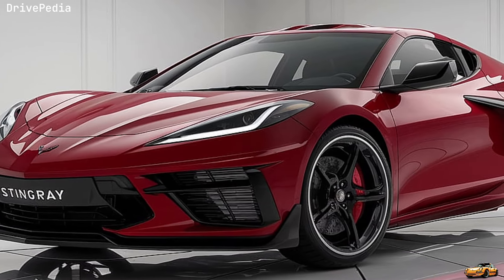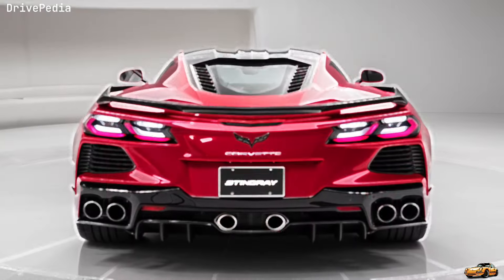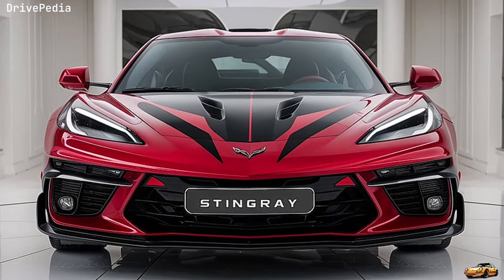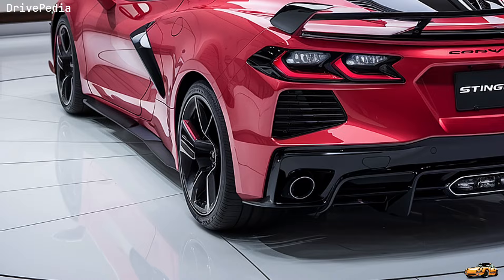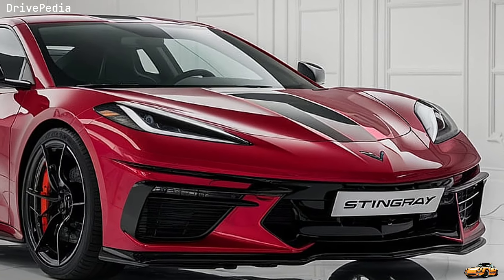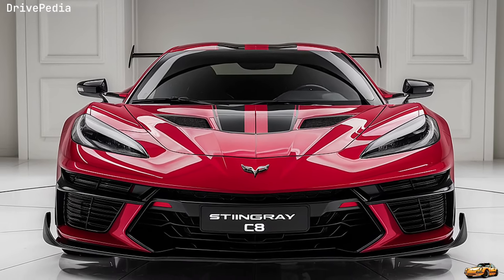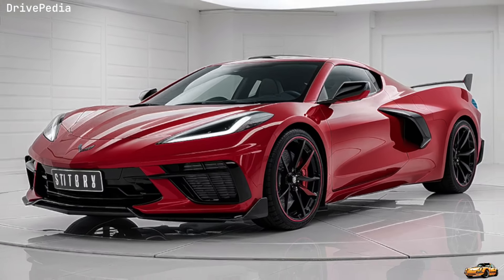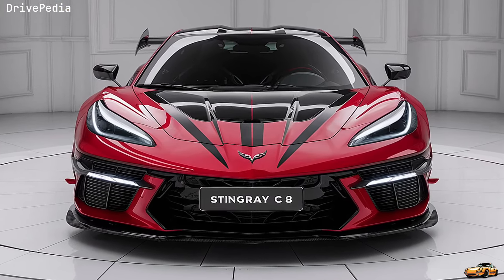2025 Corvette Stingray C8: The Ultimate American Supercar Unveiled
2025 Corvette Stingray C8: The Ultimate American Supercar Unveiled

Get ready to meet the 2025 Chevrolet Corvette Stingray C8 – a stunning blend of American muscle and advanced engineering. This latest iteration of the iconic Corvette takes performance, design, and technology to new heights. From its aggressive exterior to the 495-horsepower V8 engine that rockets from 0 to 60 in just 2.9 seconds, the Stingray is engineered for excitement. Inside, the driver-focused cockpit combines luxury with cutting-edge tech, ensuring a thrilling and connected driving experience. Join us as we take a deep dive into what makes the 2025 Corvette Stingray C8 a true supercar.

Cover Topics:
2025 Corvette Stingray C8: The Ultimate American Supercar Unveiled
Behind the Wheel of the 2025 Corvette Stingray C8: A Masterpiece of Muscle and Tech
2025 Corvette Stingray C8 Review: Next-Level Performance and Luxury
Exploring the 2025 Corvette Stingray C8: Engineering Marvel Meets Iconic Design
Why the 2025 Corvette Stingray C8 is a Game-Changer for Supercar Fans
2025 Corvette Stingray C8: Unleashing the Beast – Full Specs & Features
The 2025 Corvette Stingray C8: A Perfect Blend of Power, Tech, and Style
From Design to Performance: Inside the 2025 Corvette Stingray C8
2025 Chevrolet Corvette Stingray C8: Supercar Performance, American Muscle
2025 Corvette Stingray C8 Deep Dive: Is This the Best Corvette Ever?